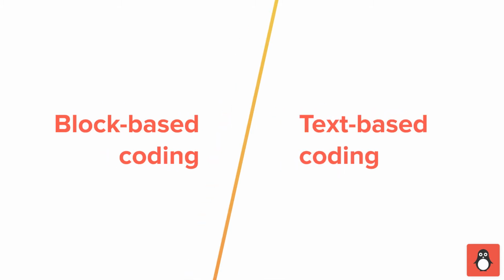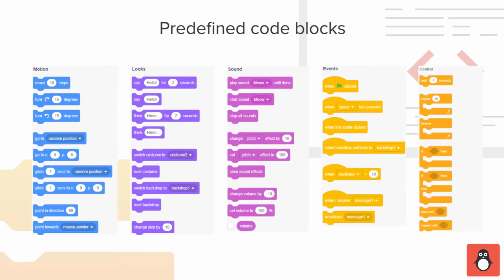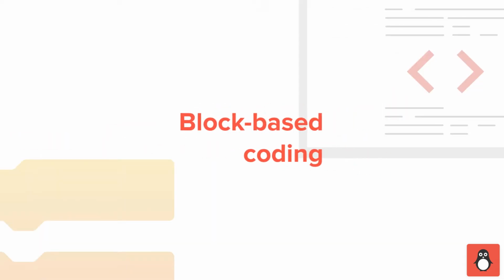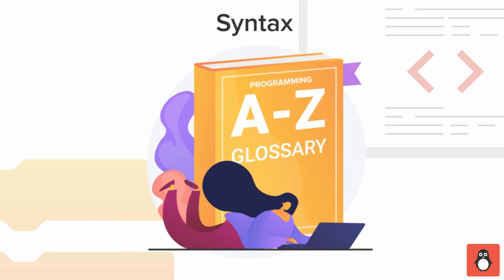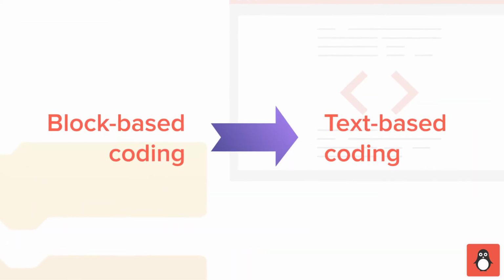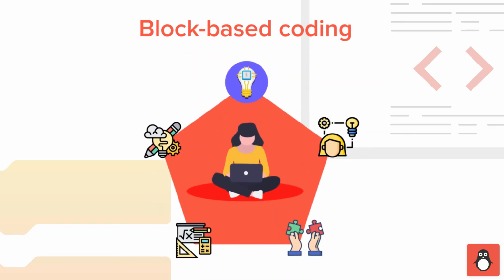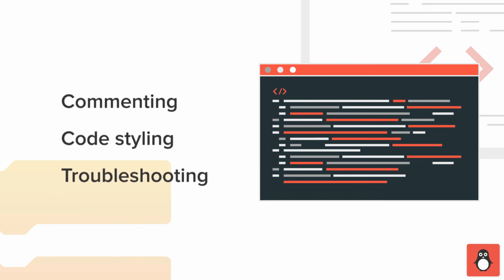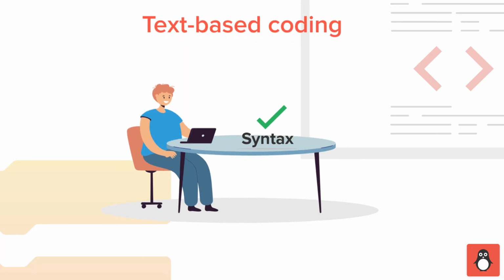Block-based and Text-based Coding: Where to Begin and Why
Learning to code offers you endless benefits. From developing your soft skills to preparing you for future job opportunities, learning to code will transform you from consumer to creator. Want to kickstart your coding journey? Get started here and know more about the types of coding, their advantages, and the platforms that help you learn them.

Codingal is the #1 coding platform that provides online coding classes for kids! Learn cool coding concepts and improve your coding skills!